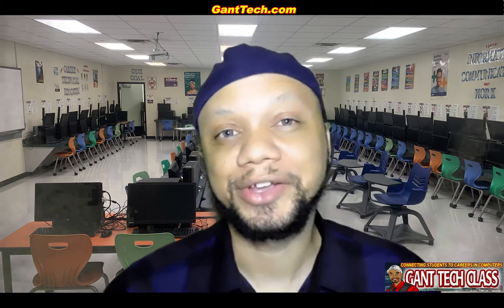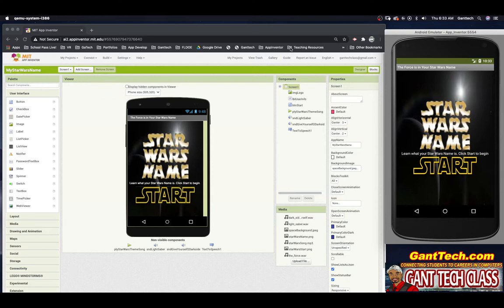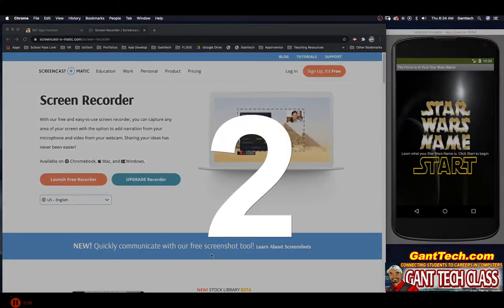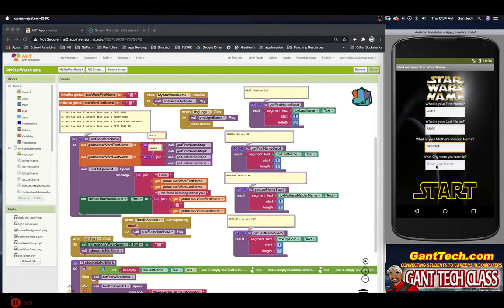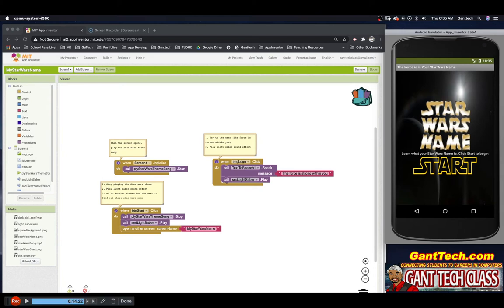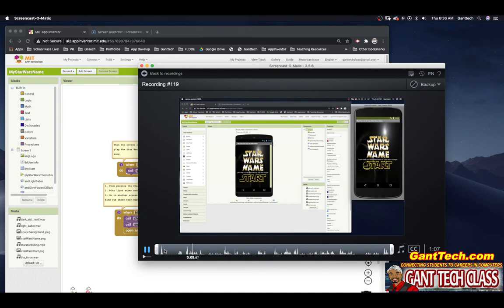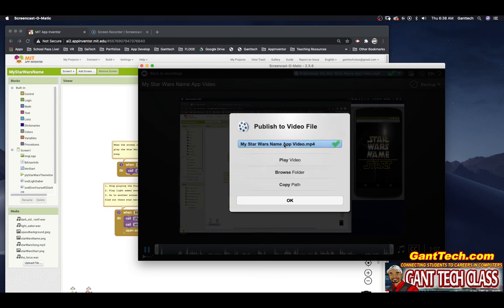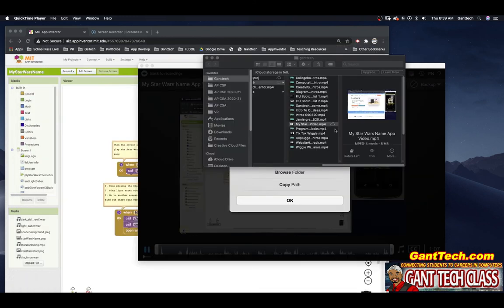Turning in MIT App Inventor Apps To Your Teacher: with a Video & Screencat-O-Matic